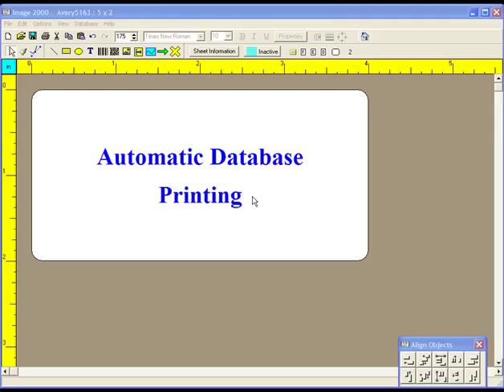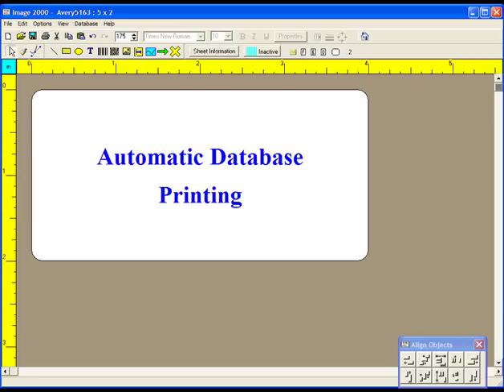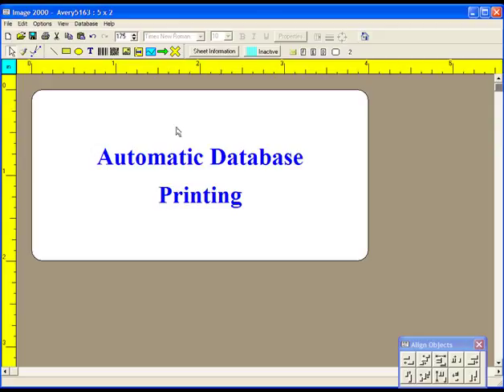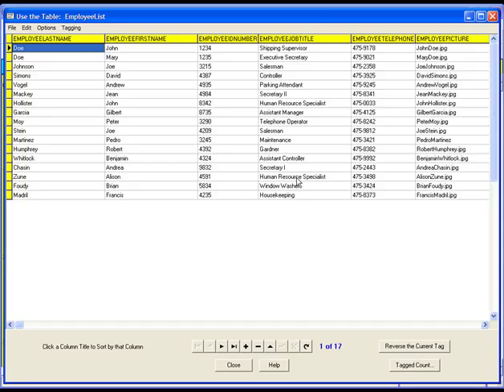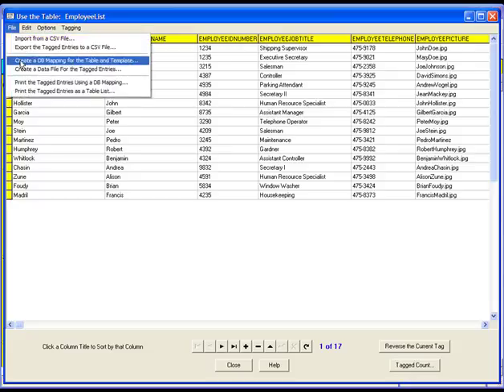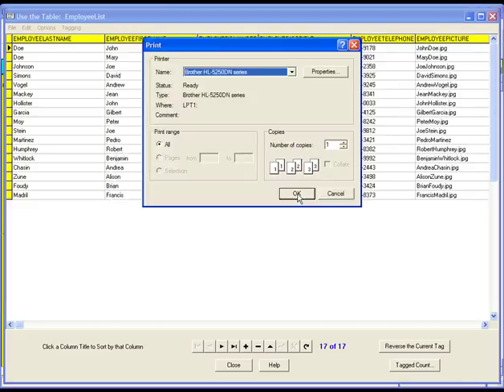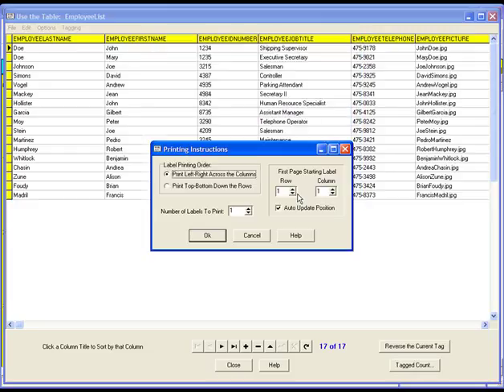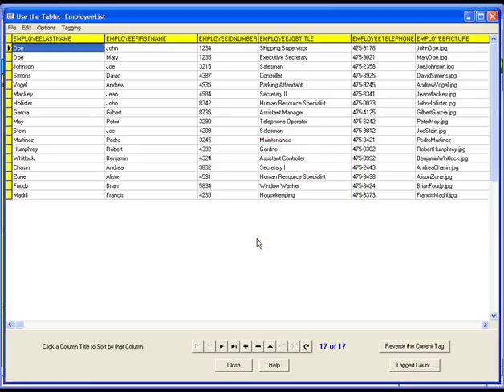HV37AutoDBPrinting.mp4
In this video you learn how to select one or more records in one of your database tables and provided you have already setup and database mapping to your template objects you can print all the slected objects.